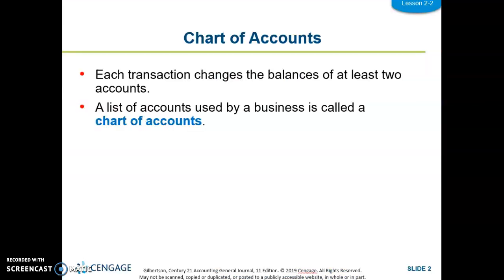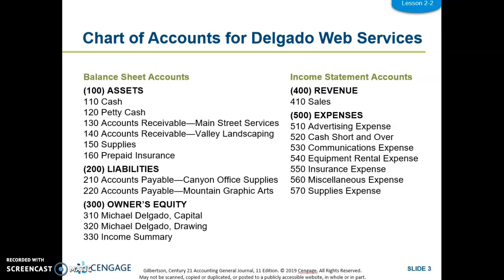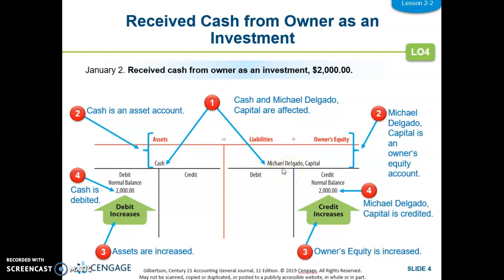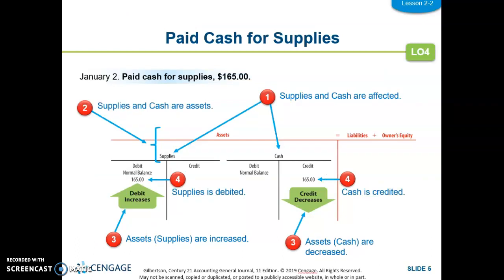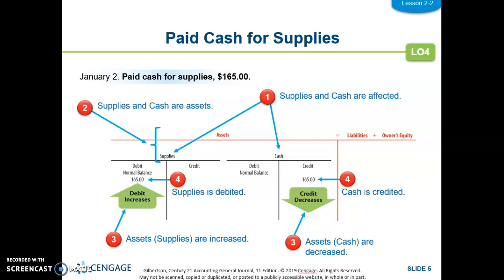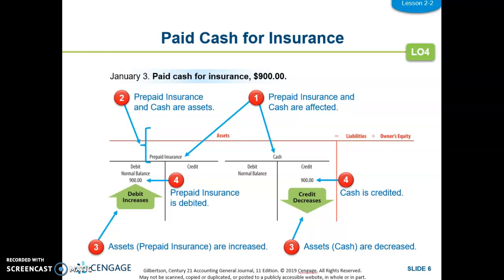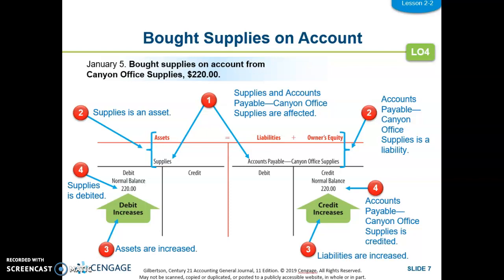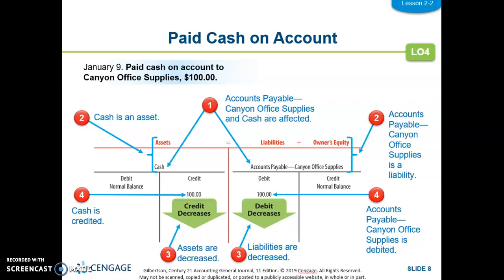Accounting I & II Lesson 2-2